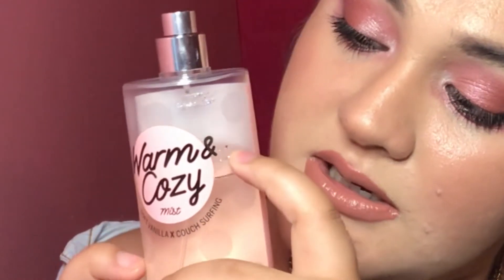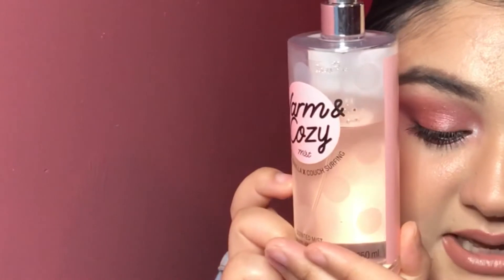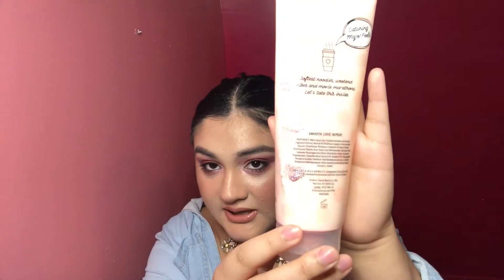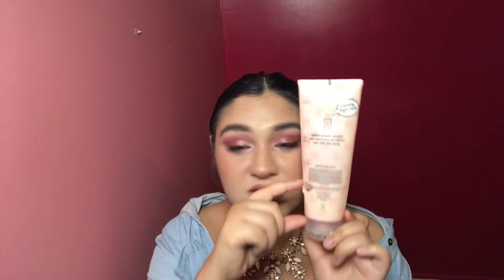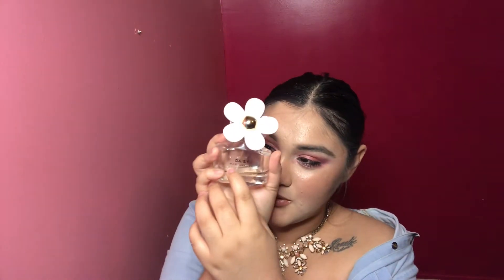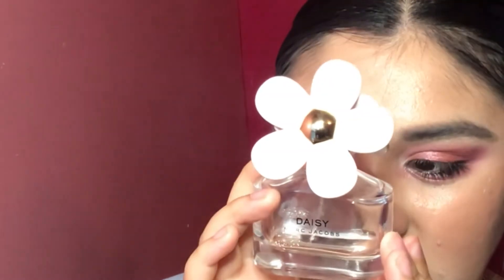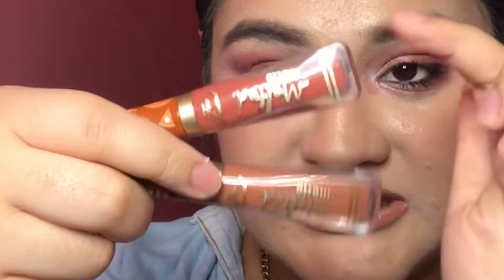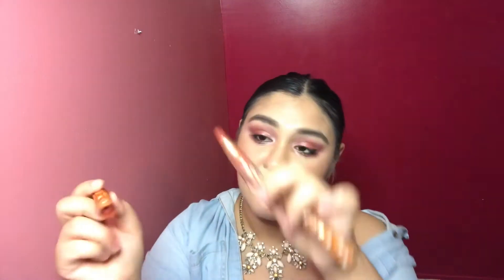10 by 10 project pan collab finale| collab with just_me_being_jess